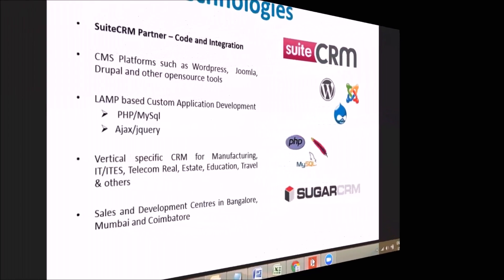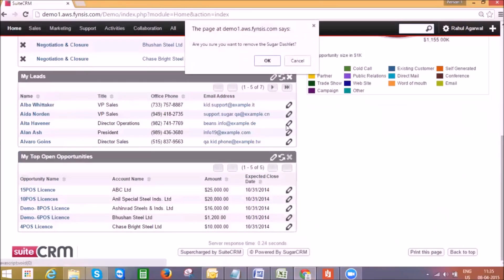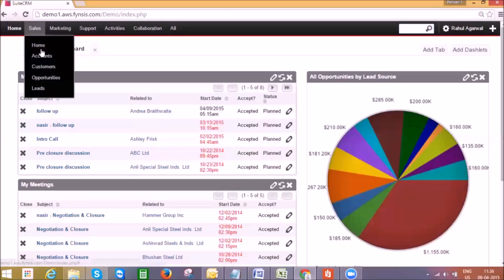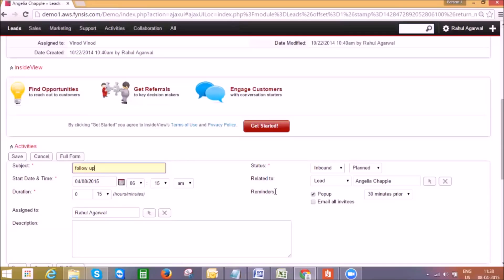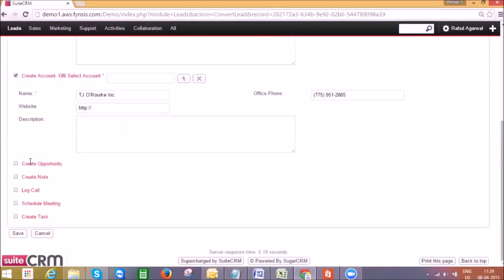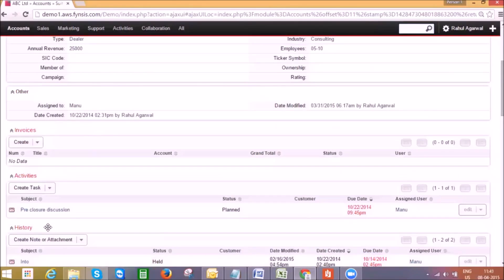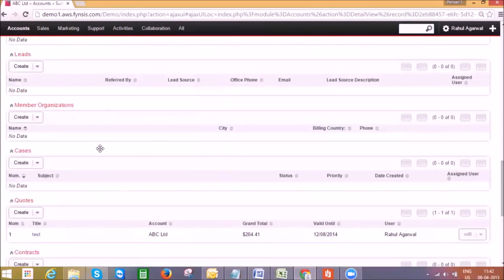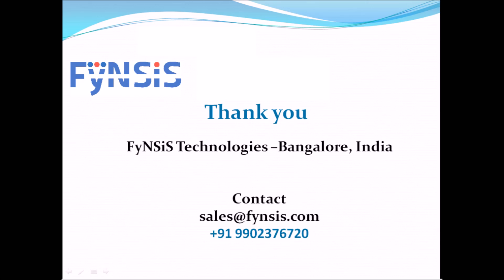SuiteCRM Sales Force Demo Video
This video demo is focused on SuiteCRM features and benefits for sales team for sales force automation. FyNSiS Technologies will be sharing more videos on other features of SuiteCRM such as Customer Support Automation, Case Management, Workflows, CRM Reports, Email Campaign, Marketing Automation and other capabilities of SuiteCRM.

Download the FynCRM mobile app on Google play and app store.